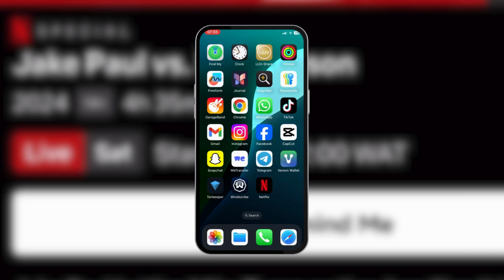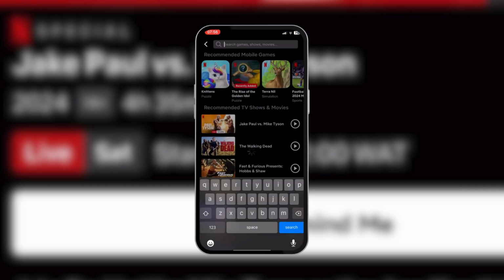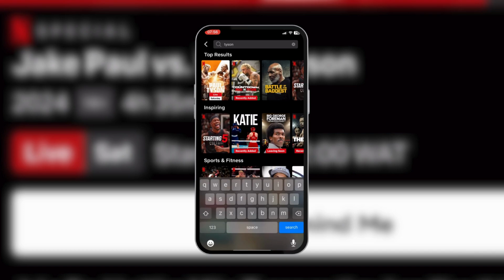How To Watch Jake Paul Vs Mike Tyson on MOBILE - Full Fight🥊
🥊Want to catch the Jake Paul vs. Mike Tyson fight on your phone? In this video, we’ll show you step-by-step how to stream the full fight on your mobile device. Whether you’re at home or on the go, you won’t miss a second of the action.

💥Tune in and get ready for an unforgettable night!